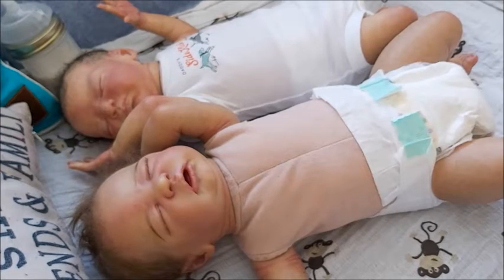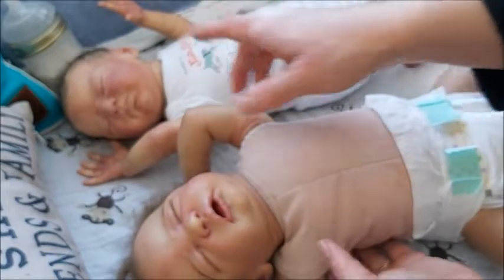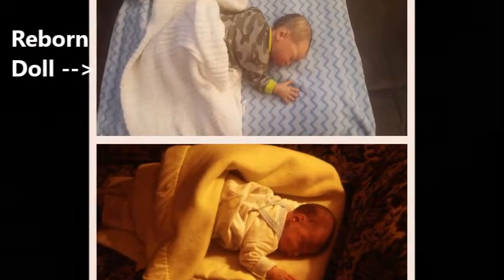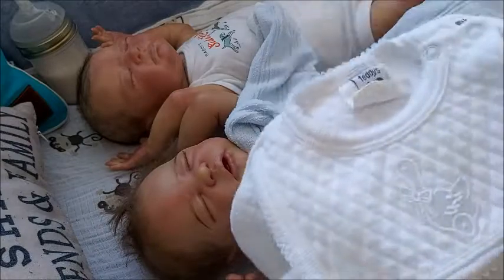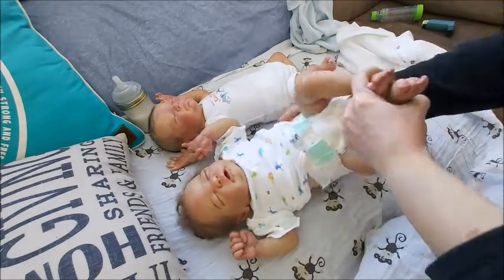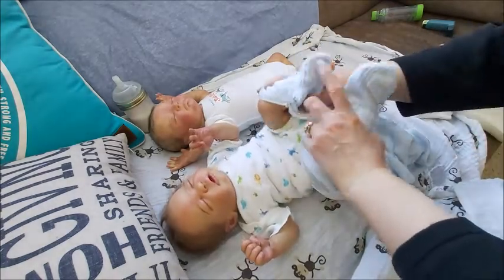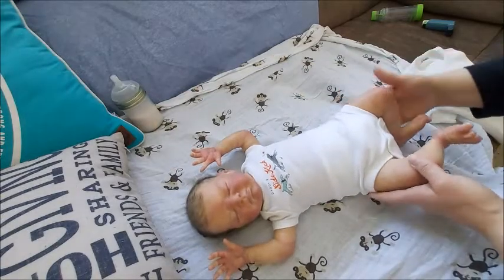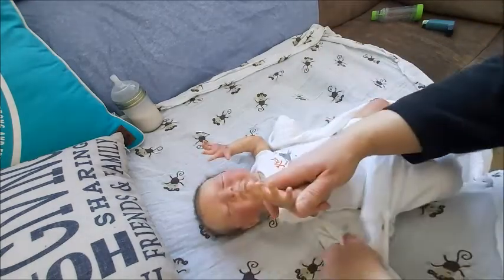❣💙Comparing 2 Sold-Out LLE Sculpts! Same artist! 💙❣ They are so cute!!